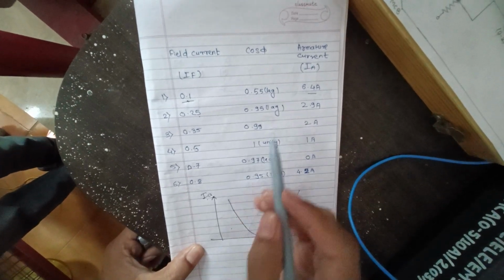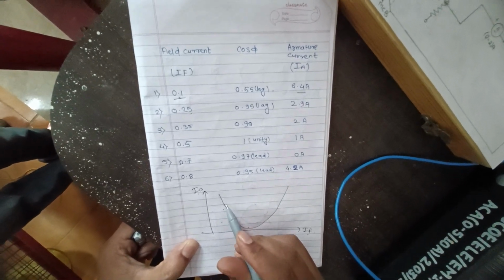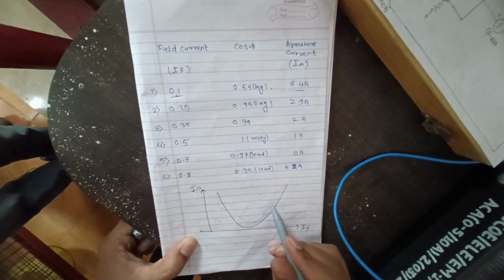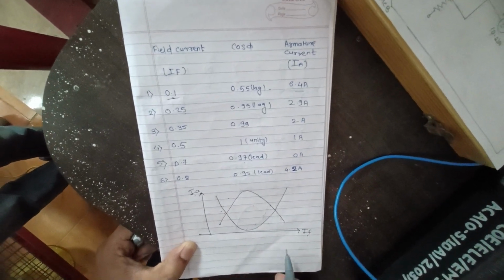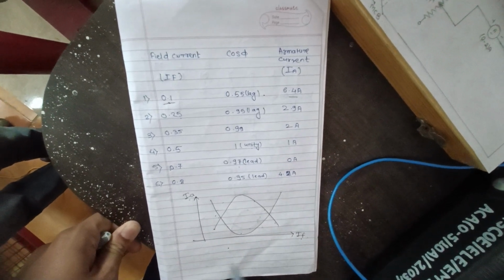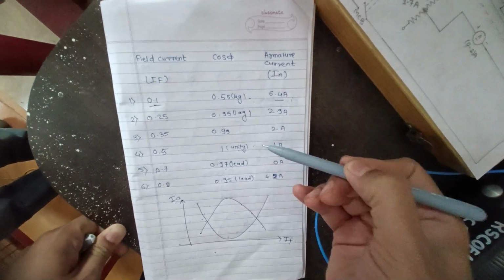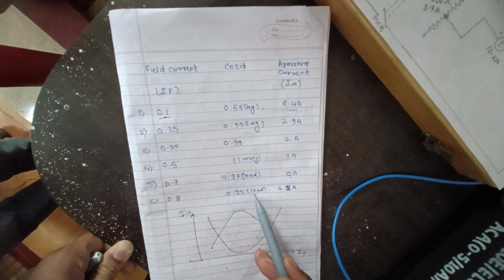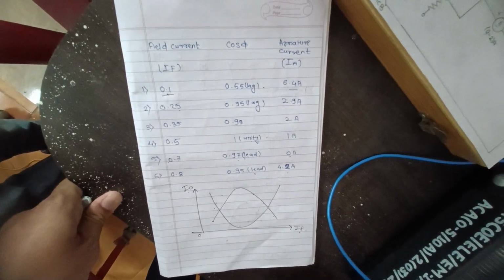V & Inverted-V Curve of Synchronous Motor